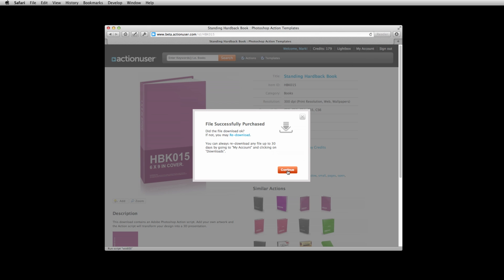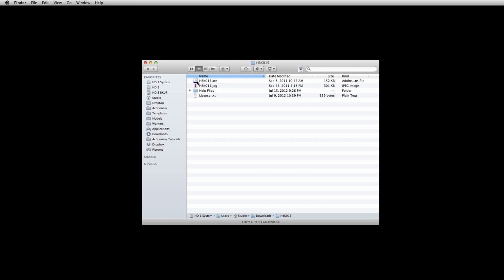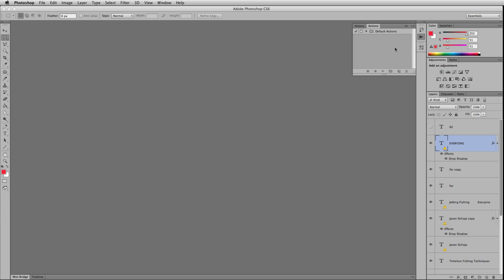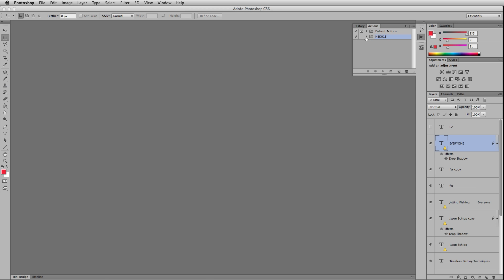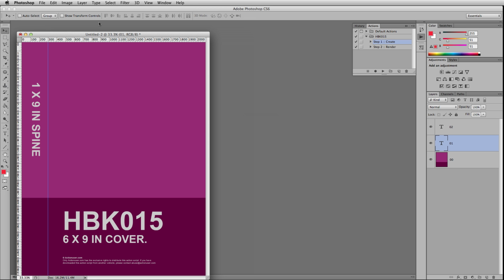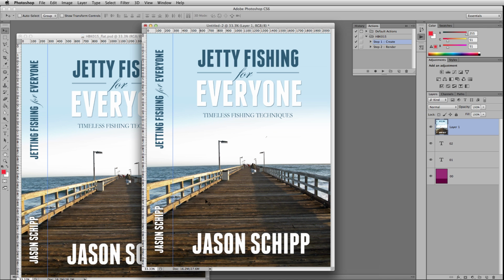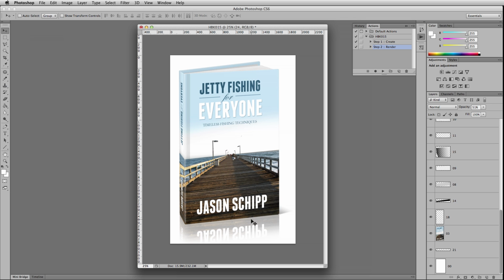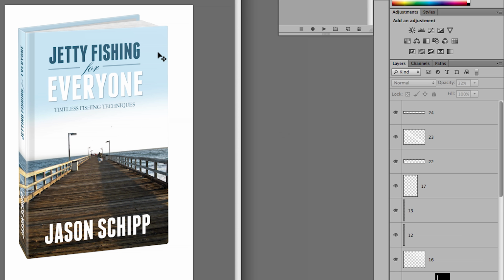How to Use Photoshop Actions from Actionuser